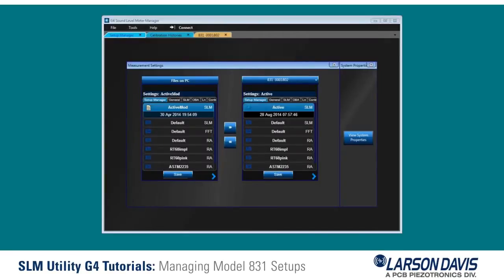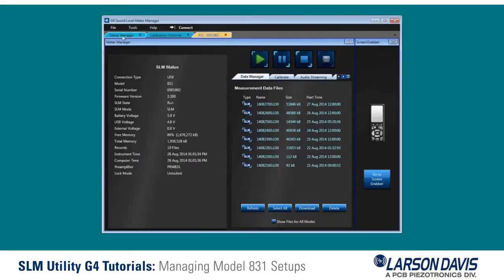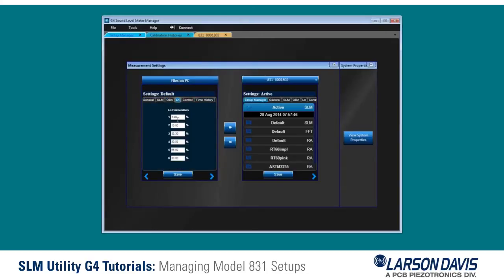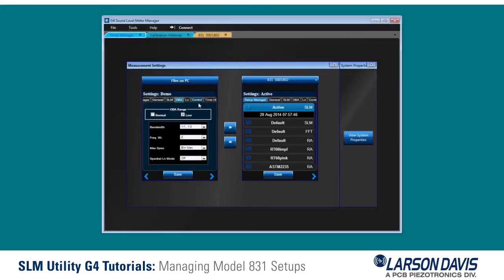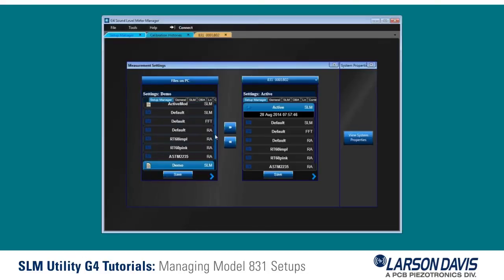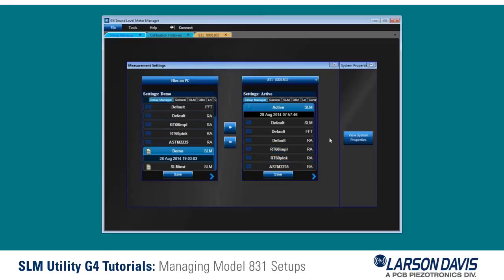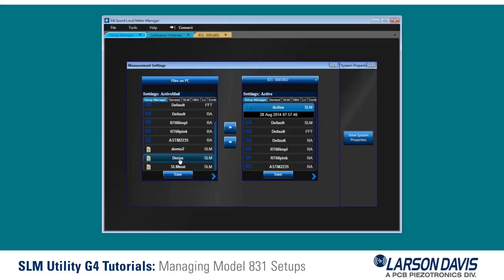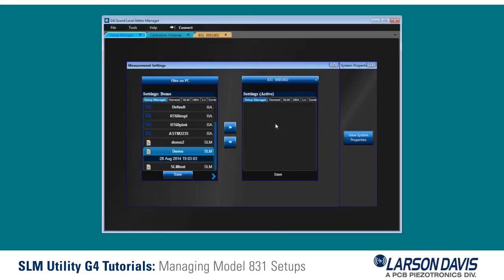Sound Level Meter Utility-G4 Software: Managing Model 831 Setups